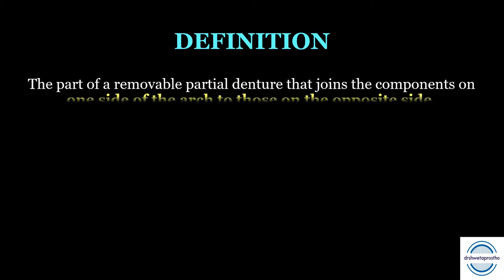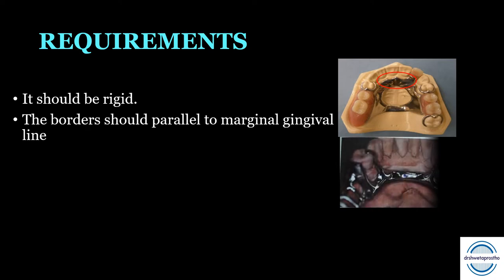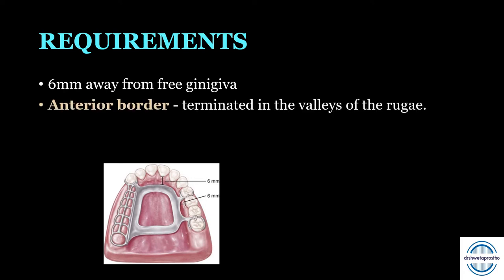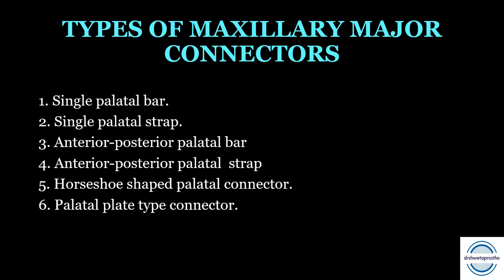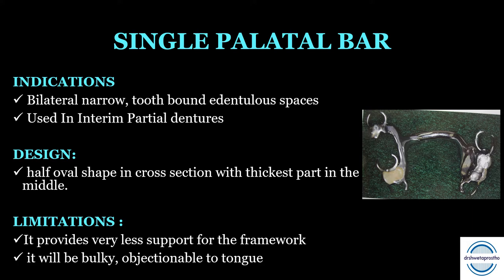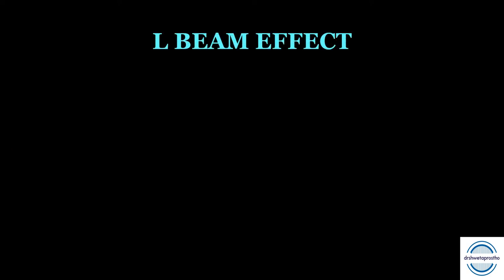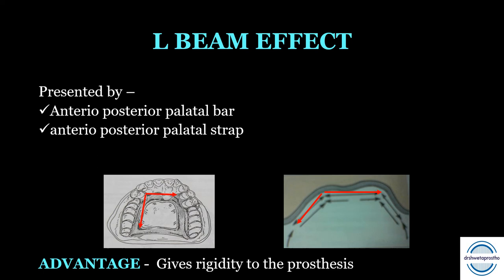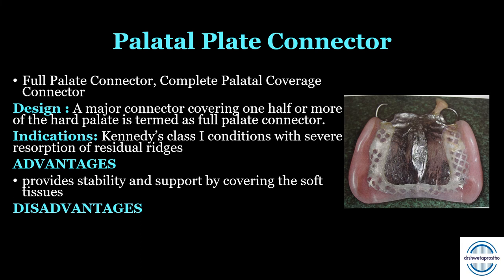MAXILLARY MAJOR CONNECTORS / RPD / CAST PARTIAL DENTURE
Dear Students
In this video we will discuss maxillary major connectors, all the types and clinical indications. important questions and MCQ are discussed.